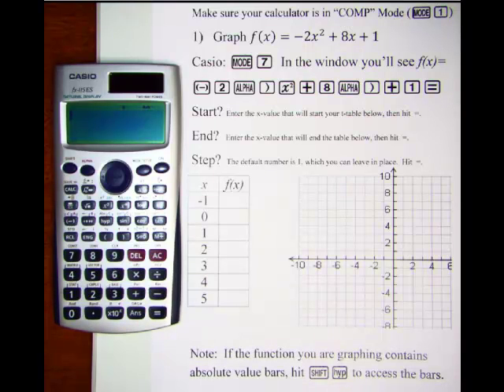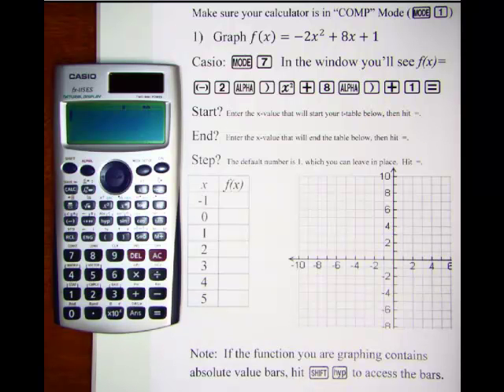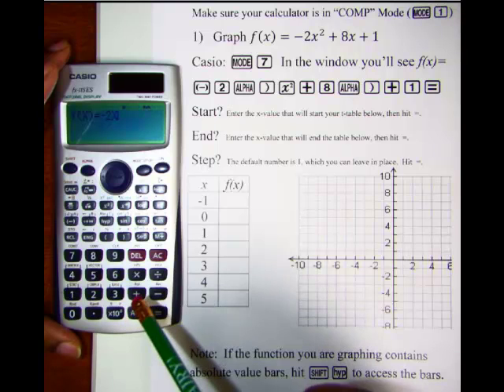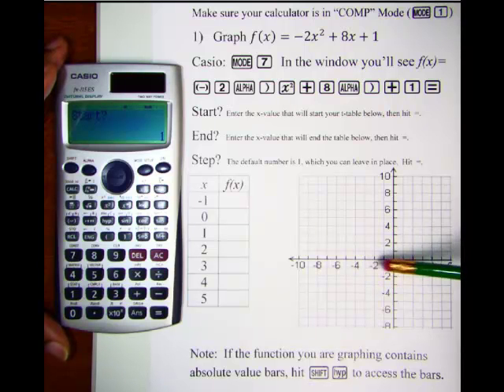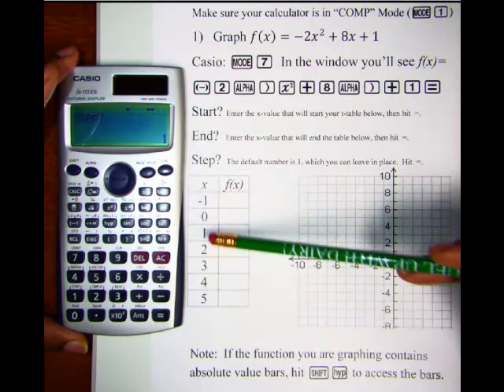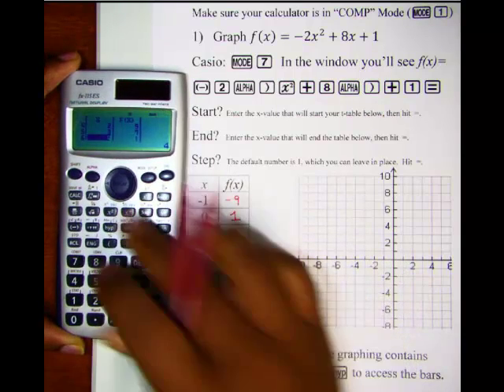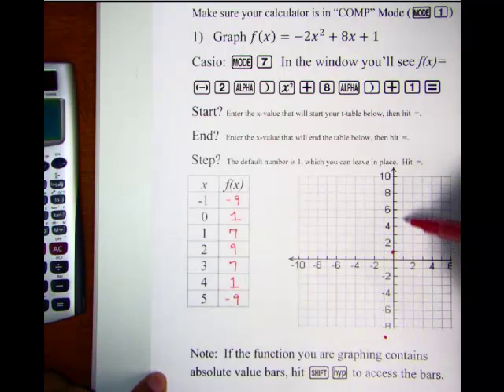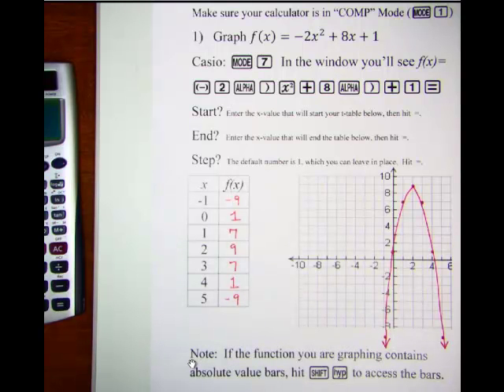Casio fx-115 ES Graphing Functions